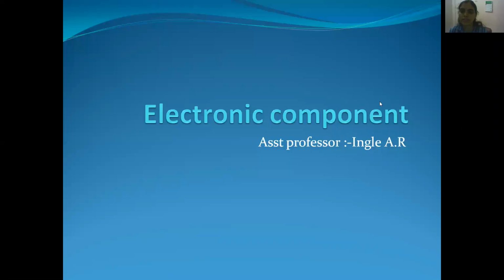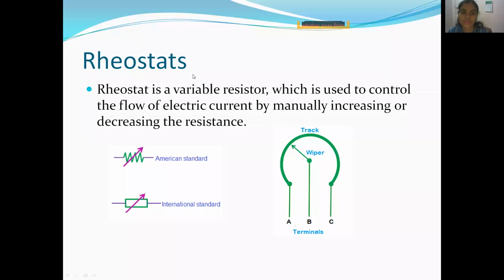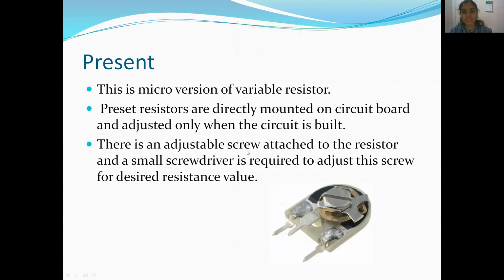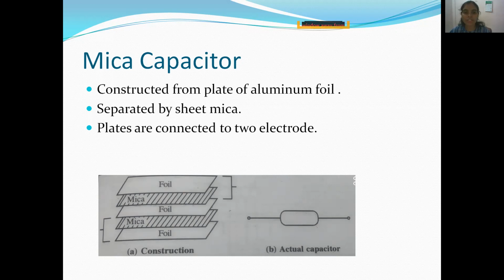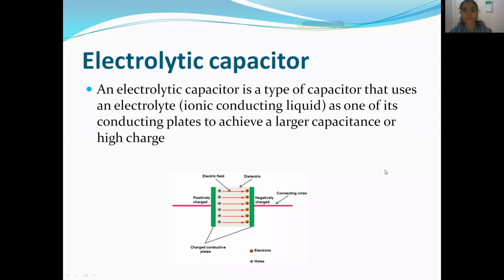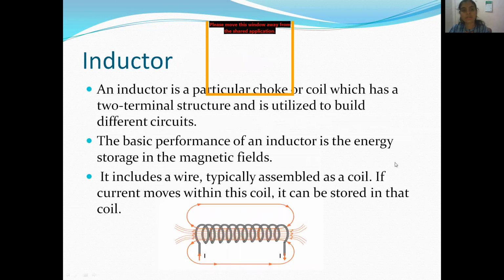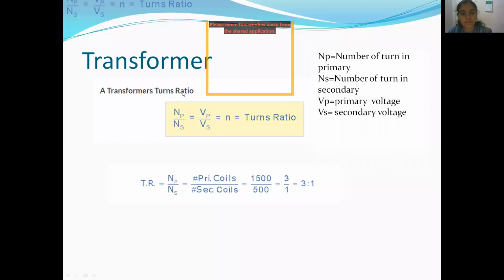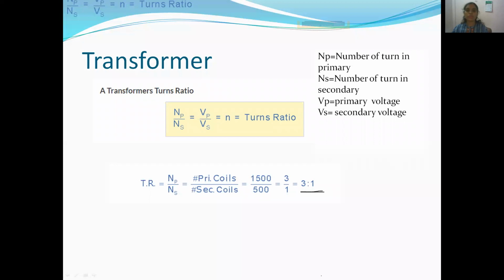XI Comp Sci Lect#2